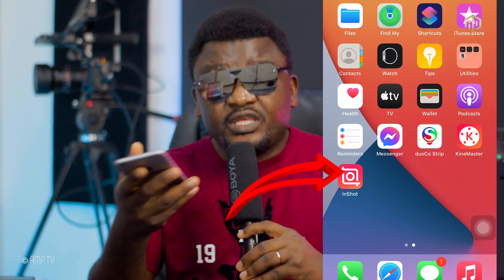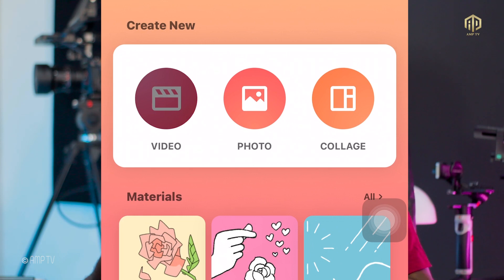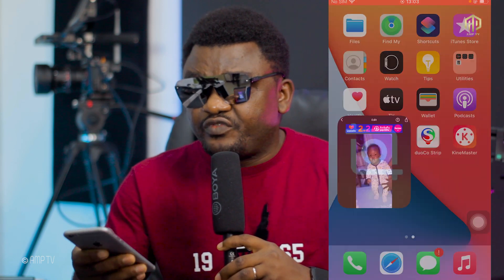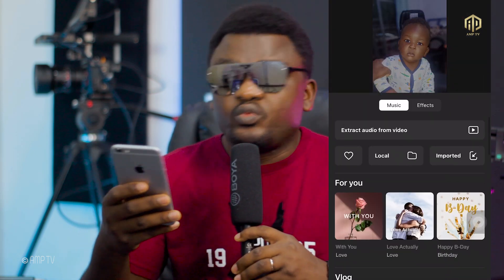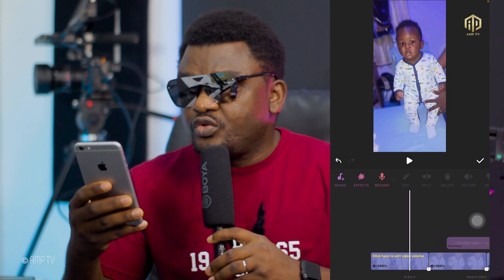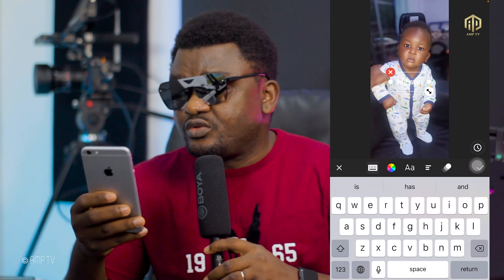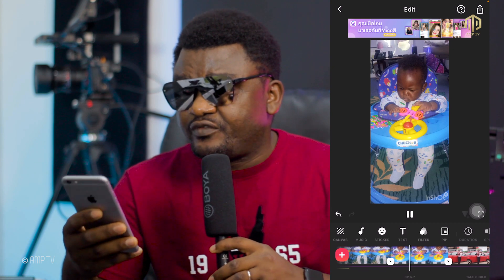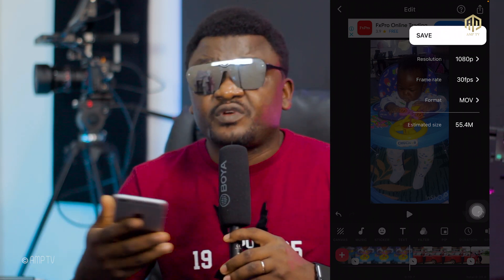How to Make a Happy Birthday Pictures Slides Video With Inshot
There is always one time you need to make a birthday video for your family or friend. In this tutorial, you will learn how to create a sweet and happy birthday video with InShot